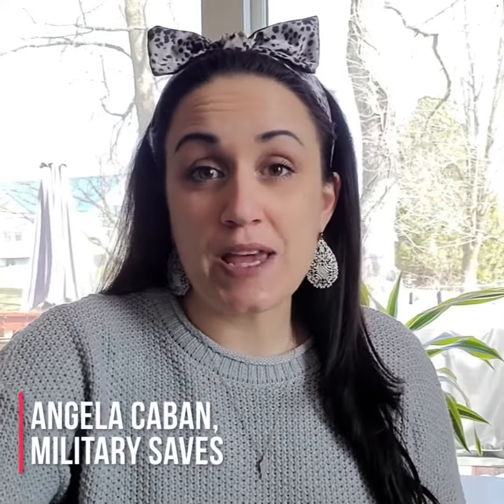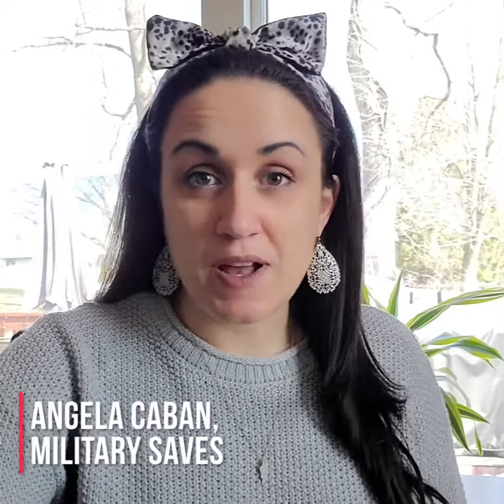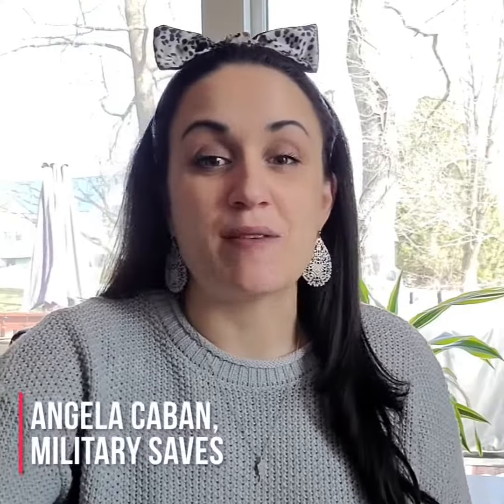Week 1: Save Automatically with Angela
❓Why does this military family save automatically?

Military spouse and Director of Military Saves, Angela Caban, shares her family’s money secret.

It’s Week 1 of Military Saves Month! Join us all April for tips, resources, giveaways, and our $500 ImSavingForSweepstakes!

Take the Military Saves Pledge